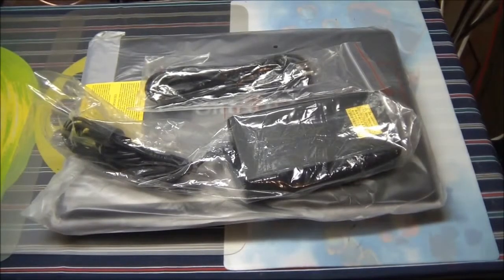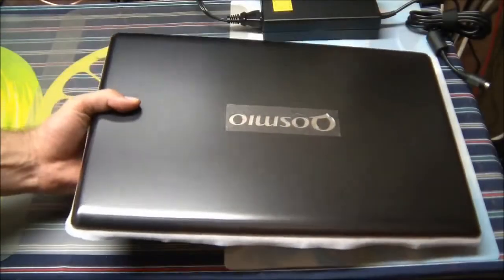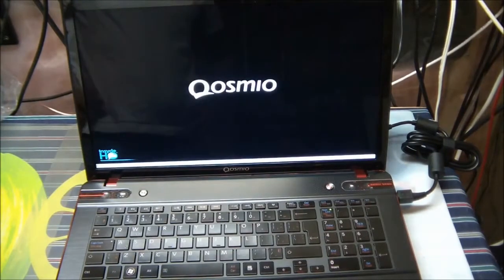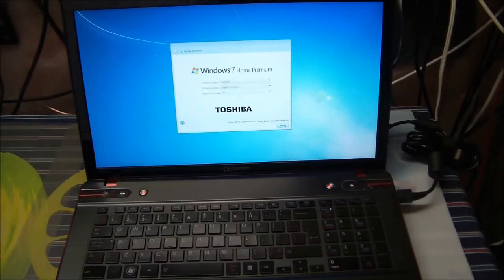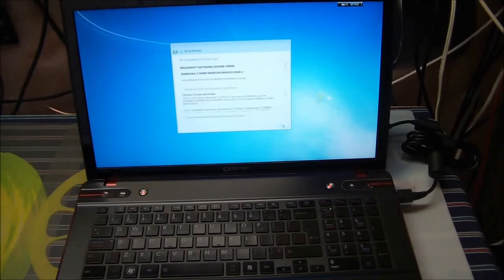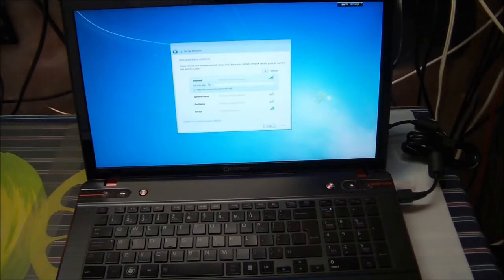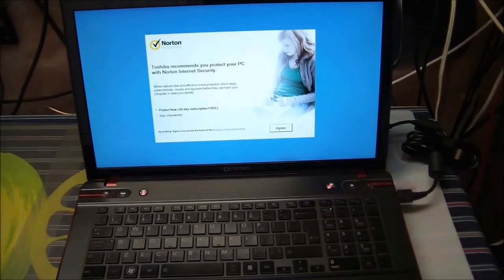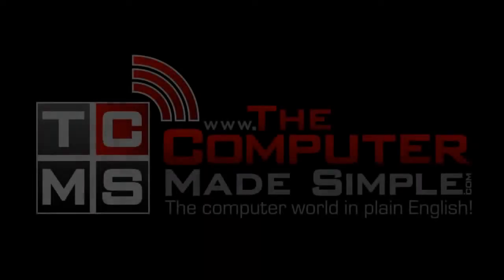how to make pc window 7 training samiullah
farhat mirza